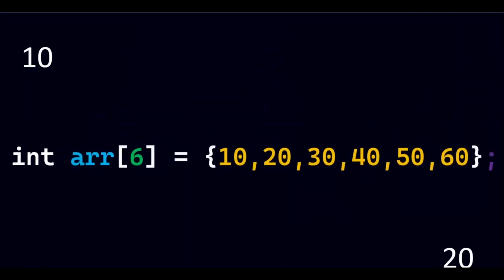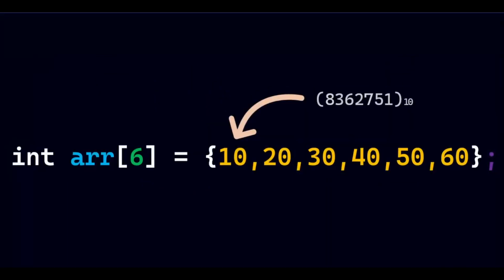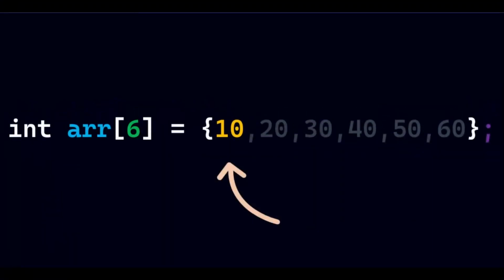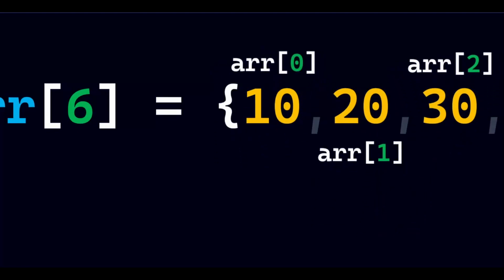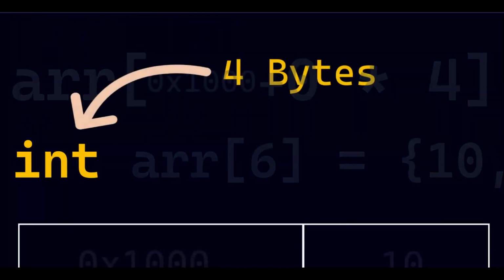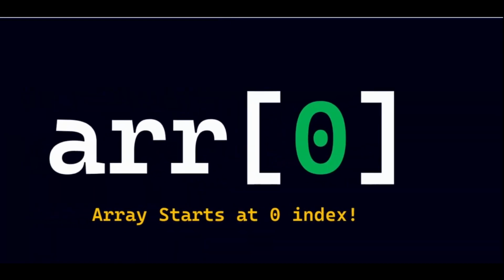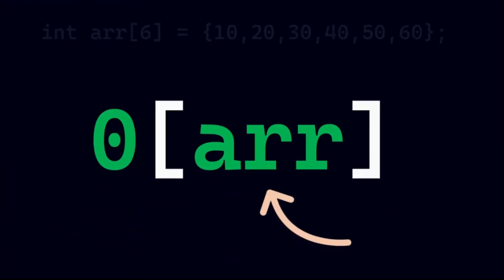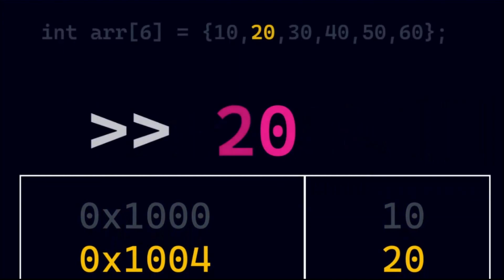Arrays Hide This Secret in Plain Sight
Guys we are very close up 430 Subs! Let's Hit It! ✨

Arrays are a very important component in programming languages, and it has a very cool way of getting addressed.
In the C programming language, an array is a collection of elements of the same data type, stored in contiguous memory locations. It provides a convenient way to organize and manipulate a group of related data items under a single name. Arrays are widely used for tasks that involve storing and processing multiple values of the same type, such as lists, matrices, or sets of data.

Timestamps ⌚
00:00  Intro
00:19 - What is an array?
00:35 - Pointers in a brief
01:32 - arr[0] method
02:27 - array mathematics 1.0
03:29 - 0[arr] method
03:59 - array mathematics 2.0
04:44 -  Array Conclusion!

Music licensed by Artist:
Yehezkel Raz - Ten Lost Years
Peter Sandbag - Ending
Sound Track - Dhruv Rathee